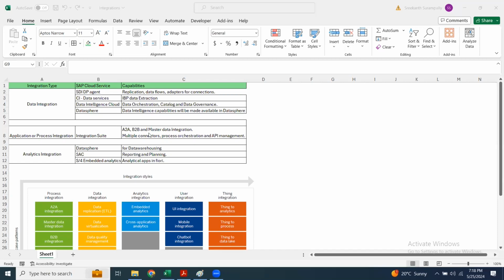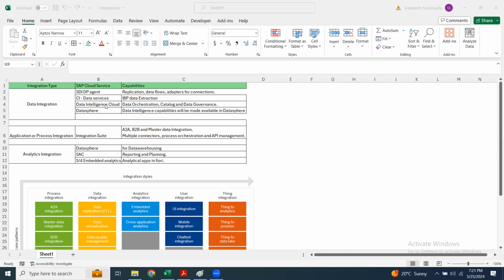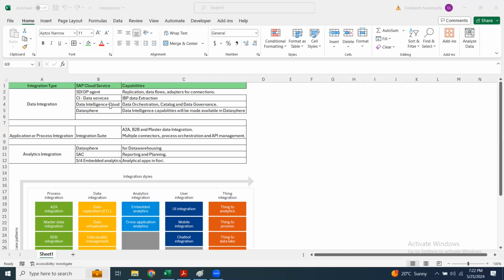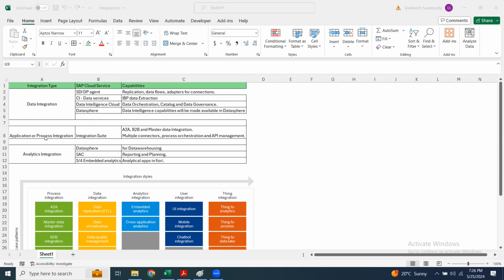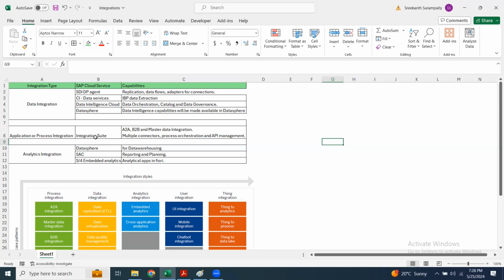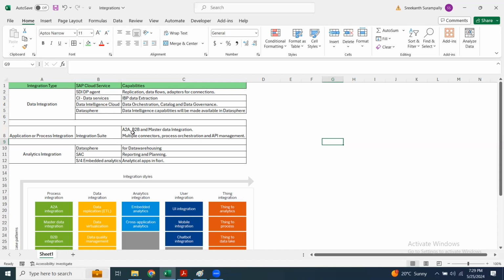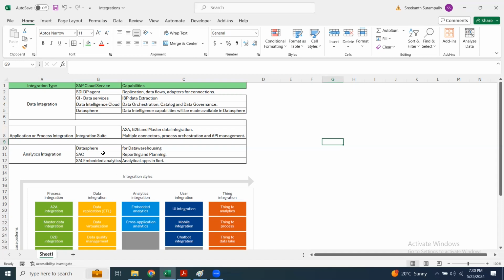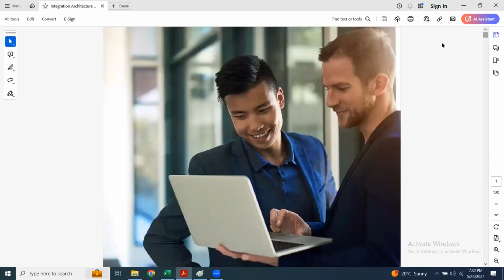Data Integration services in SAP cloud BTP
SAP Solution advisory document,